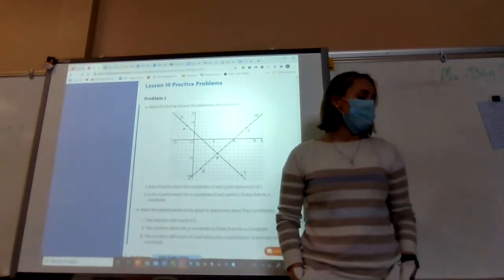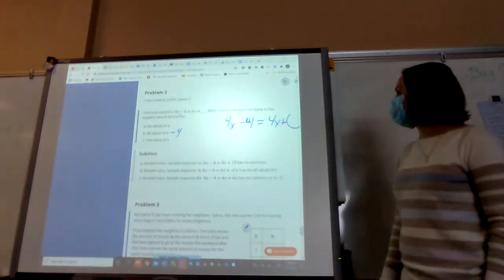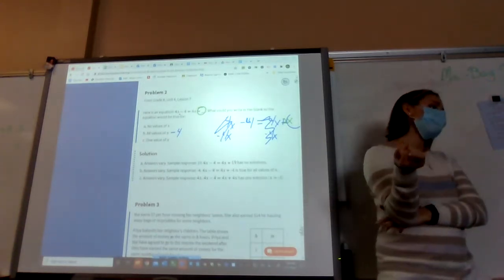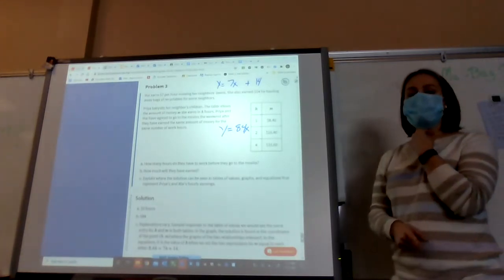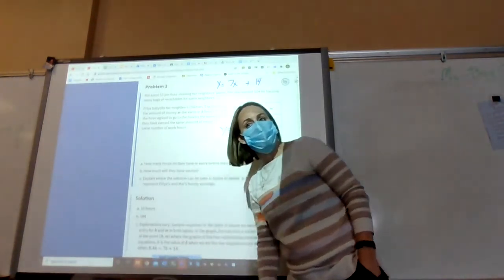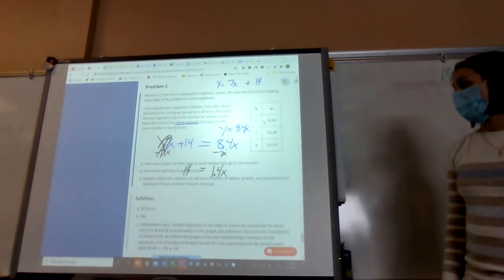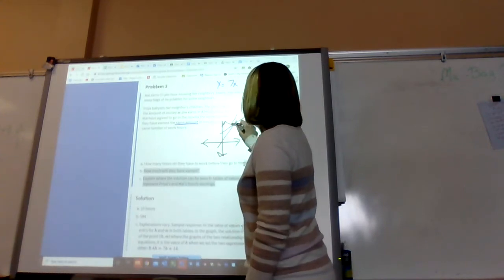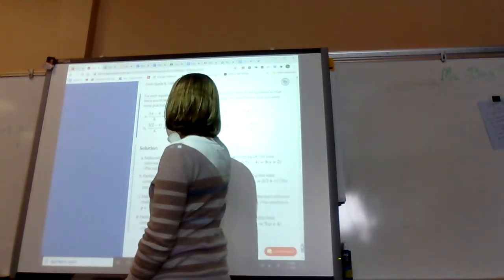Feb 17 unit 4 lesson 10 practice problems